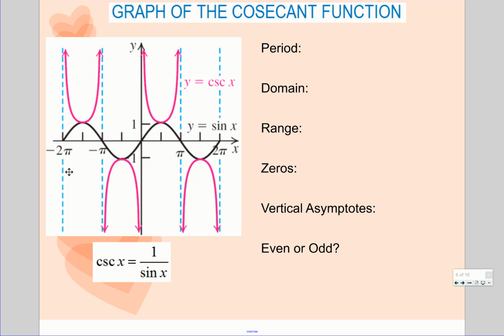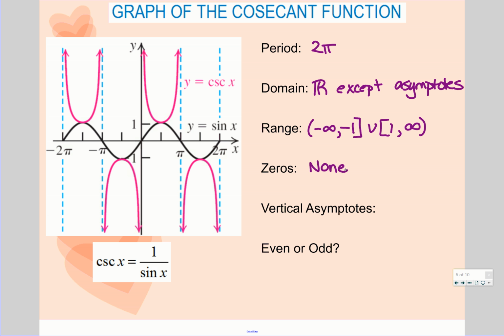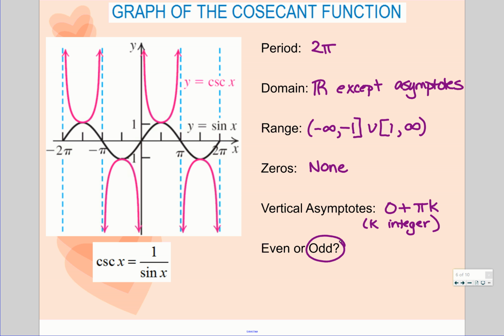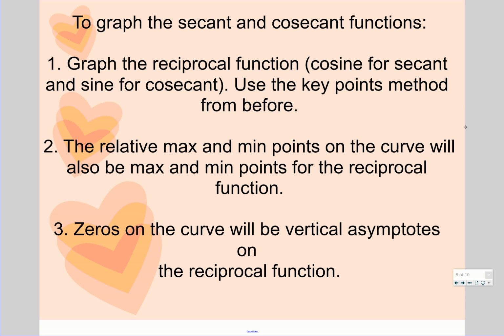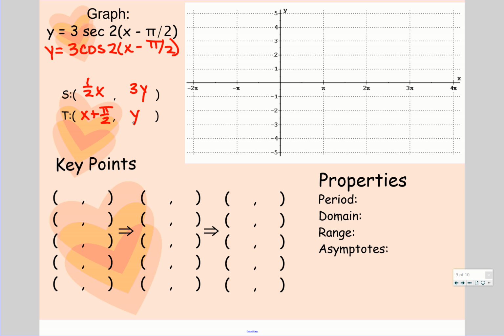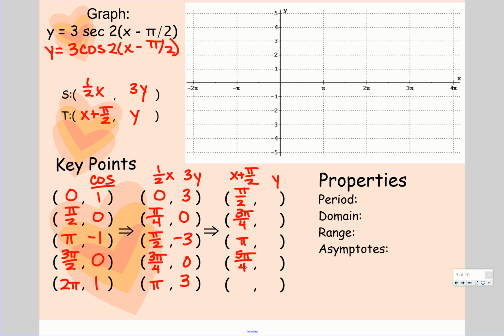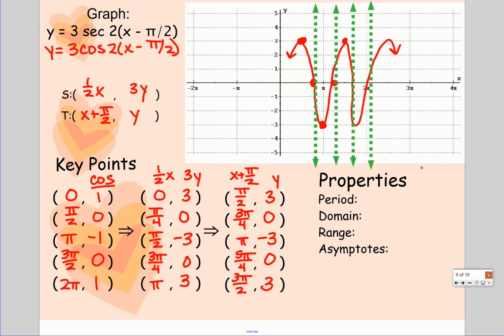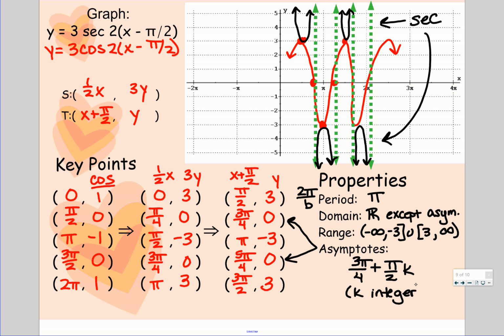Section 5 5 Day 2